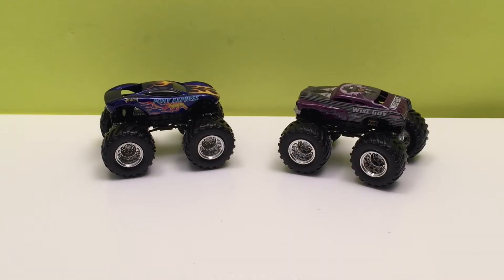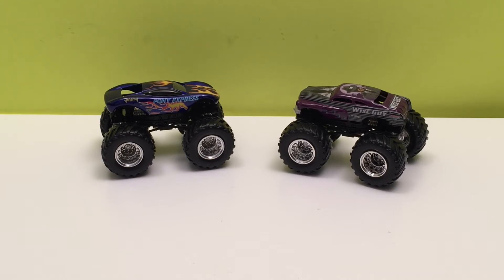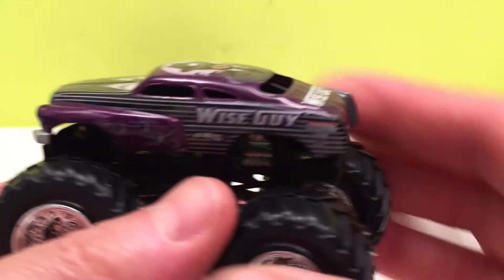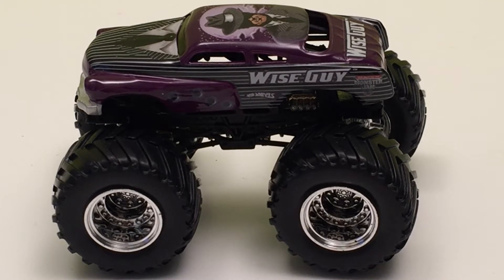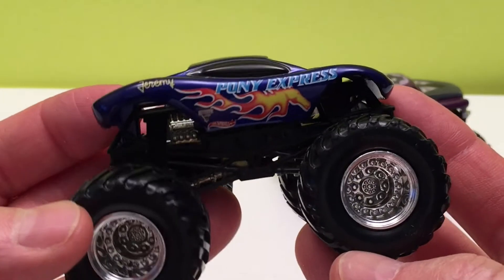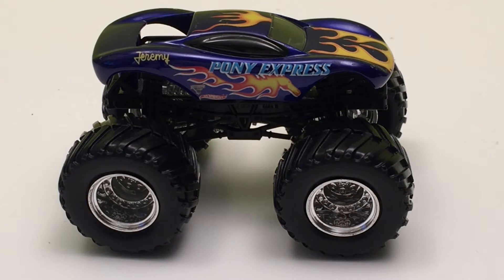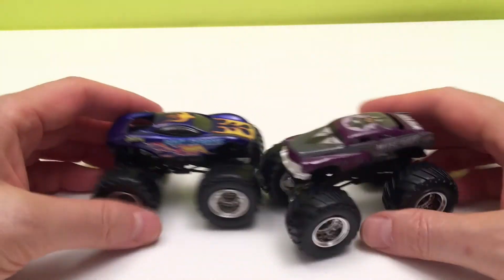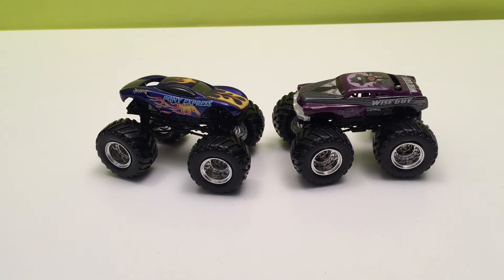WISE GUY & PONY EXPRESS Rare Monster Jam Trucks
Hi guys! Today I'm bringing you some more rare Monster Jam trucks that I bought from two of my collectors. These are pretty cool and hard to find but I got 'em! We have:

WISE GUY
PONY EXPRESS

These are amazing monster trucks and Hot Wheels and Monster Jam created them for us to have fun playing with and collecting. Pretty awesome I say!

Go